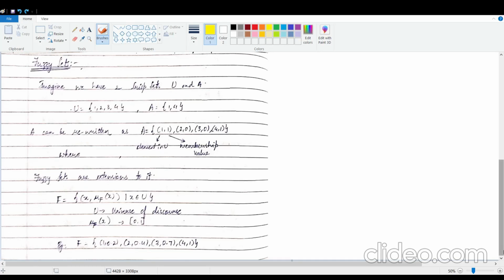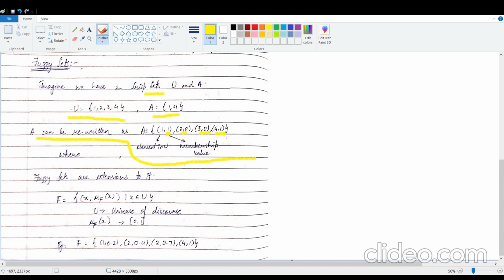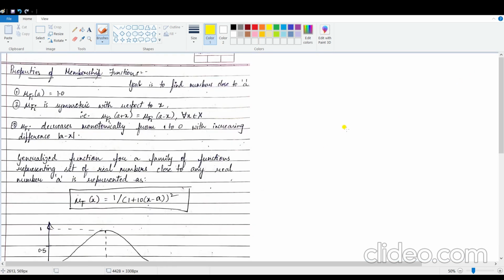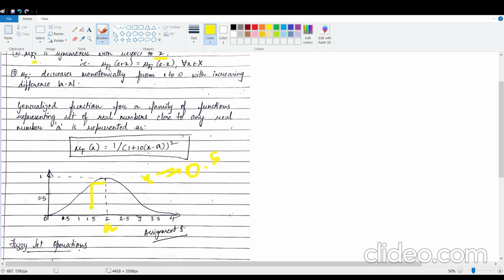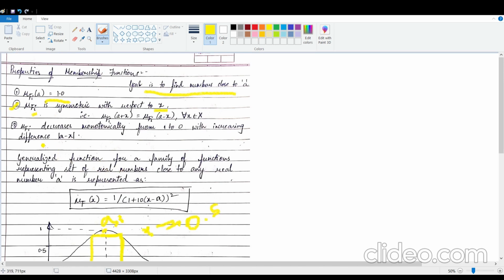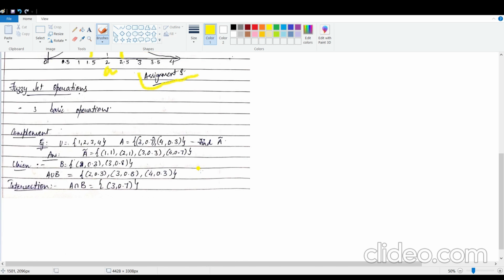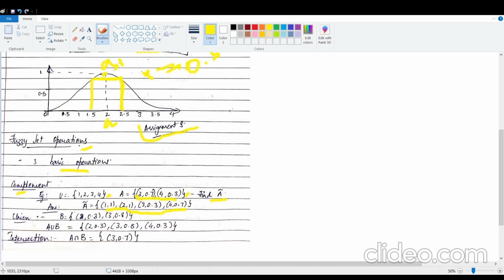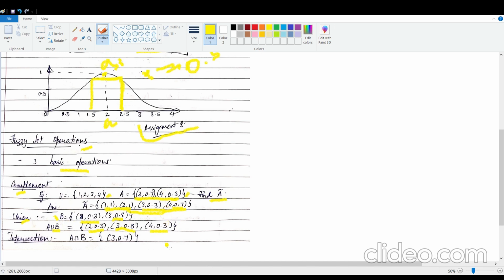Fuzzy Sets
Assignment - 3 Q. 1 embedded in the video